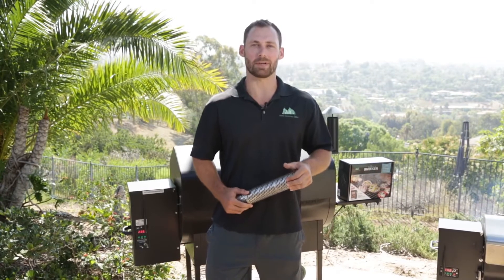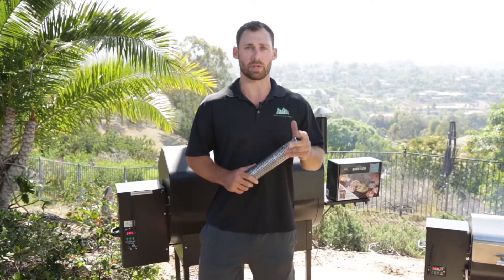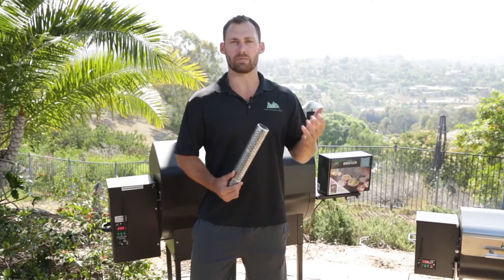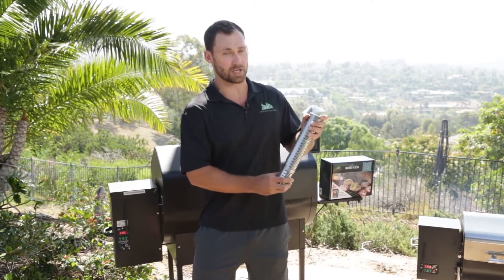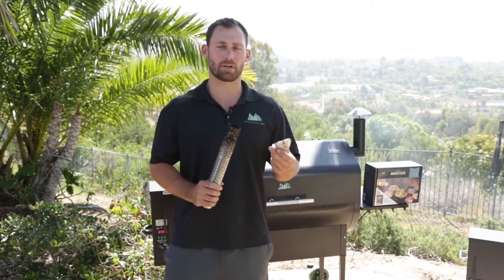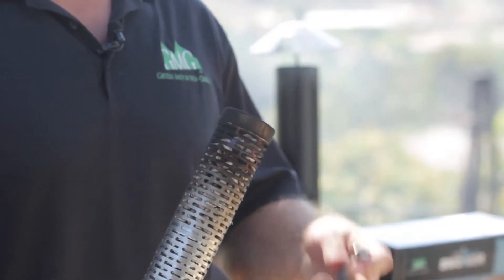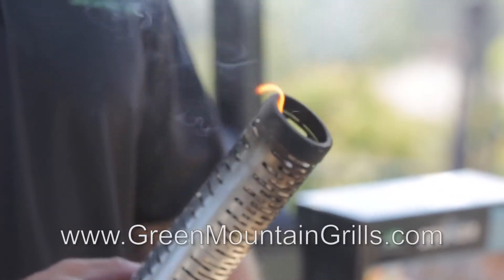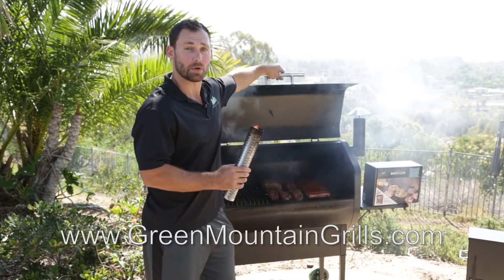Wood Pellet Smoking Tube Green Mountain Grills Thin Blue Smoker